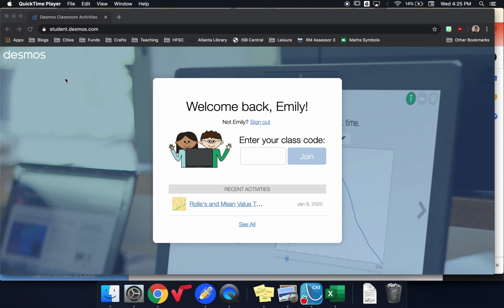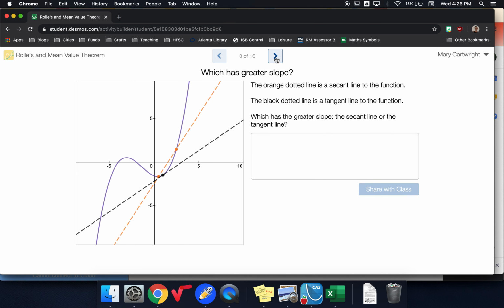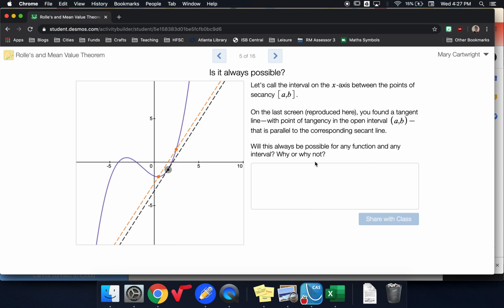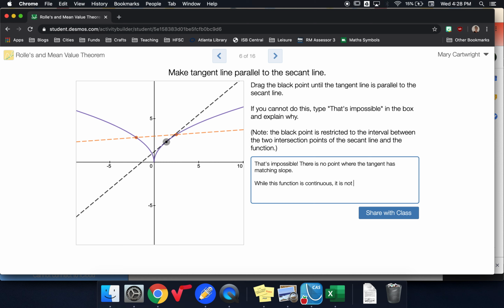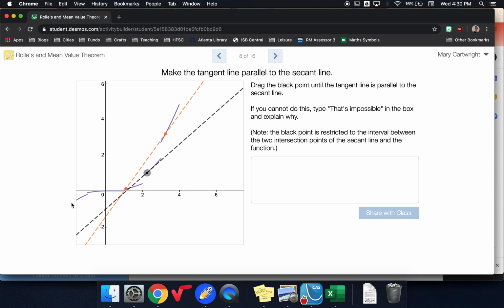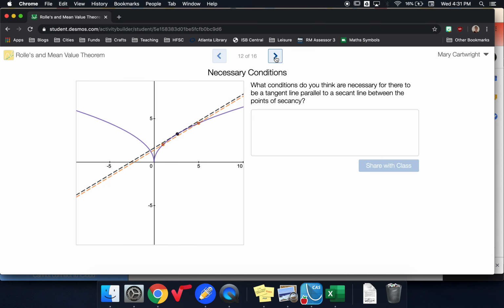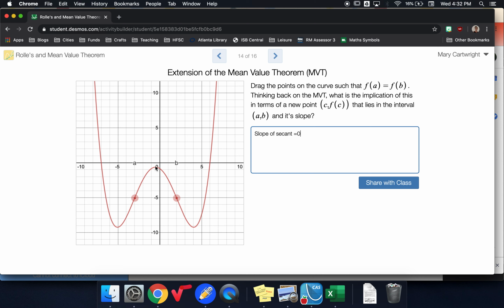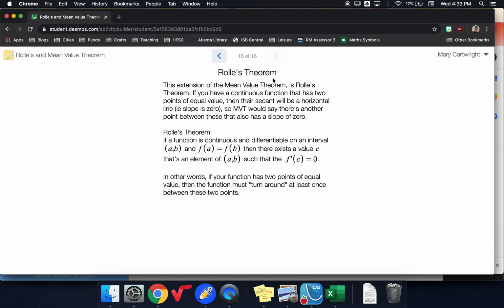Lesson36 Desmos MVT